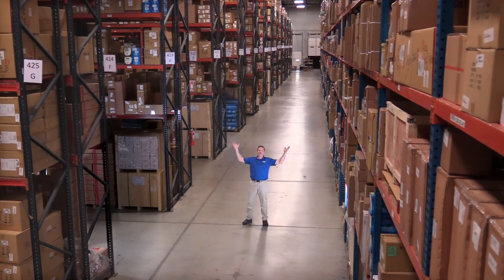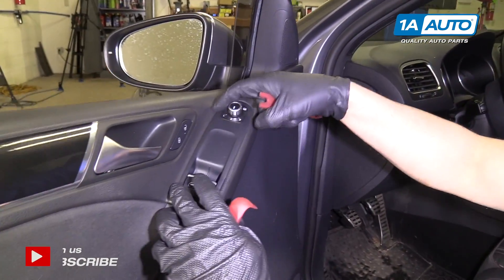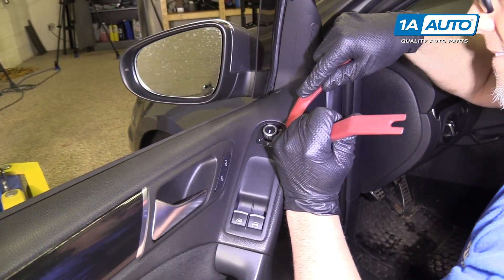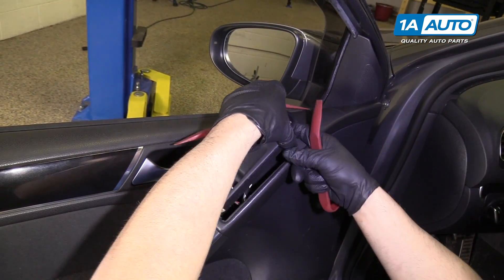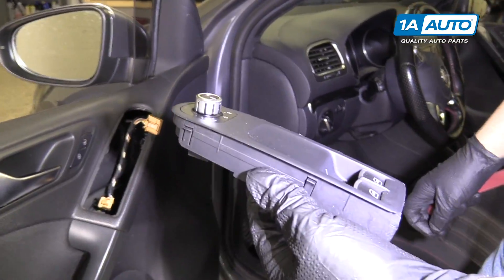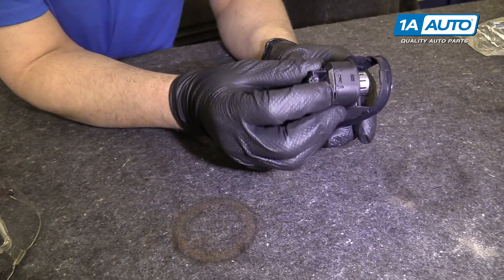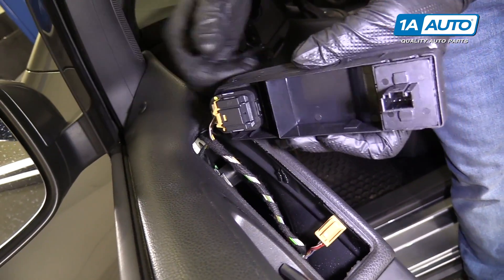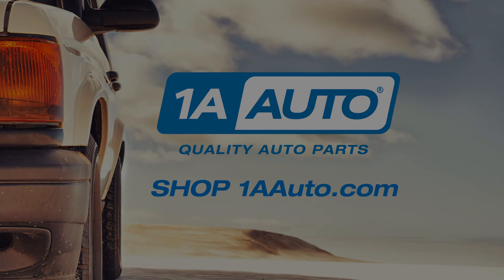How to Replace Side Mirror Switch 10-14 Volkswagen Golf/GTI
1A Auto shows you how to repair, install, fix, change or replace a damaged, worn out, faulty or shorted power window switch. This video is applicable to the 10, 11, 12, 13, 14 Volkswagen Golf/GTI

This repair was done on a 2010 Volkswagen GTI and the process should be similar on the following vehicles:
2010 Volkswagen GTI
2011 Volkswagen GTI
2012 Volkswagen GTI
2013 Volkswagen GTI
2014 Volkswagen GTI